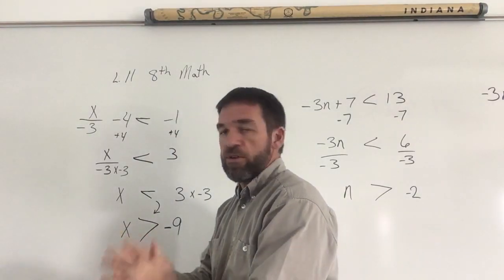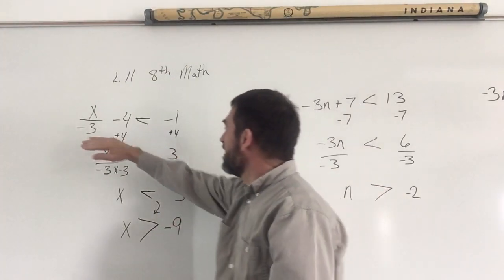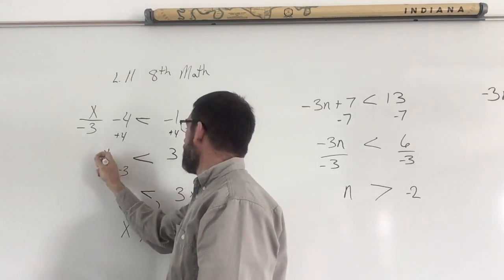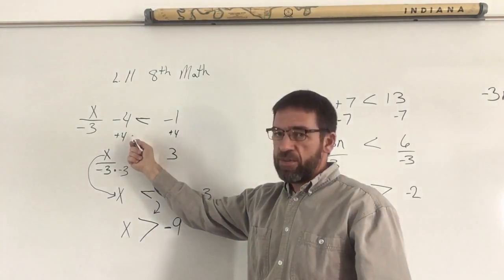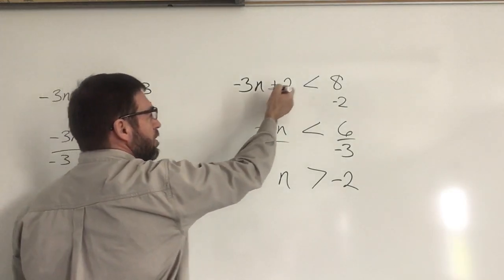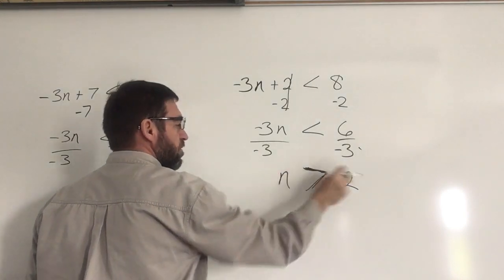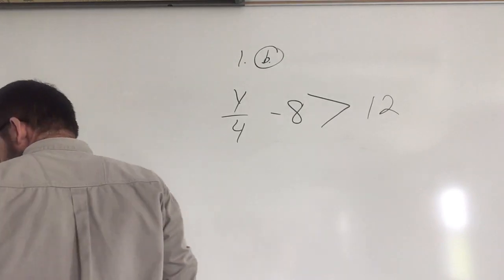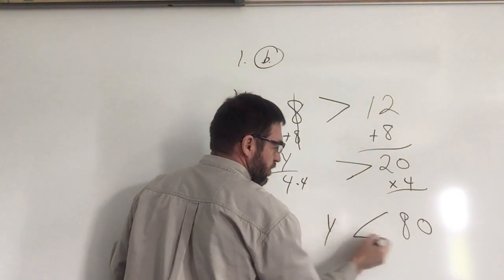Math 8th 4-3-20